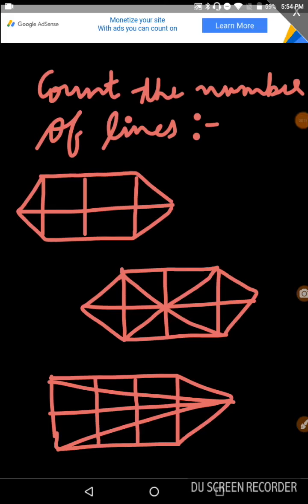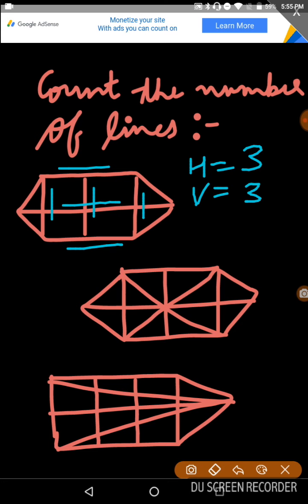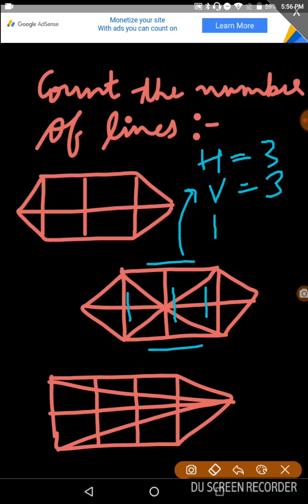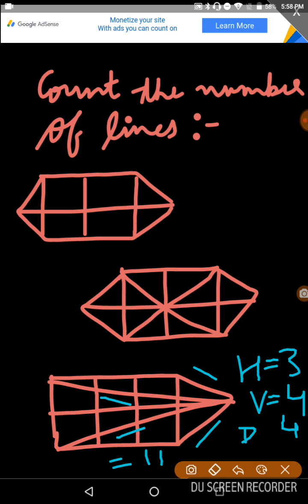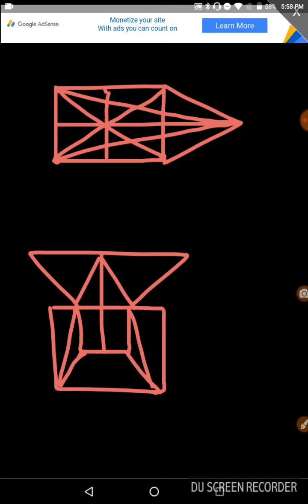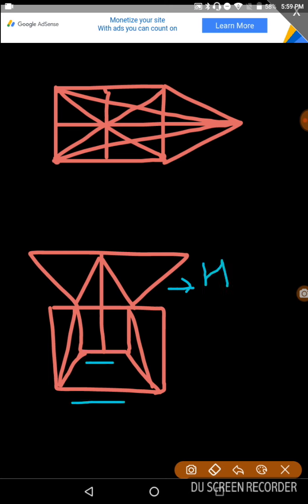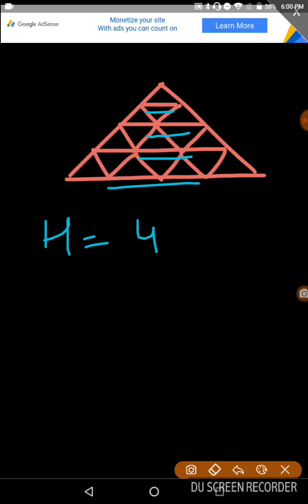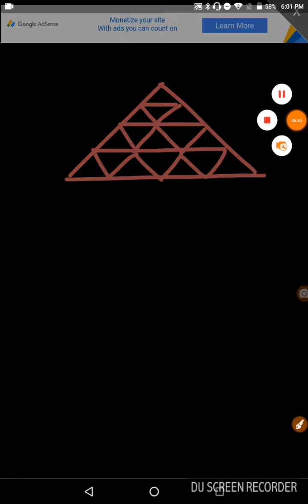Counting of number of lines in the given figure...important for all govt. Exams